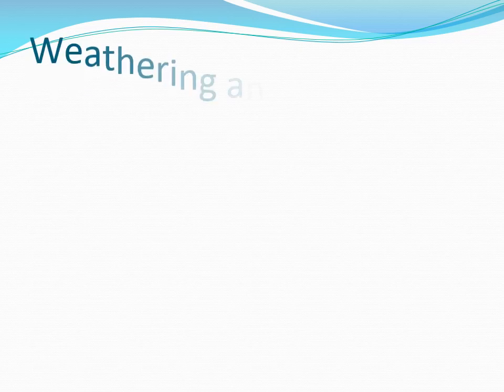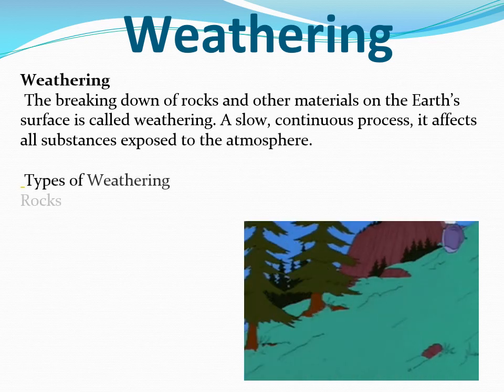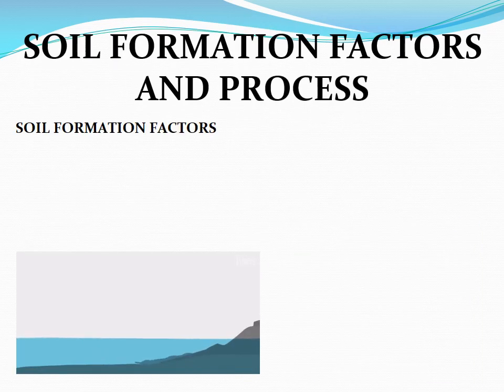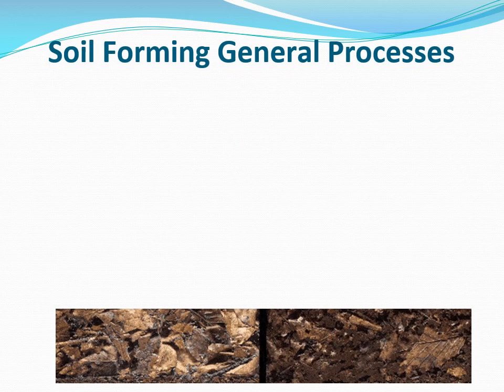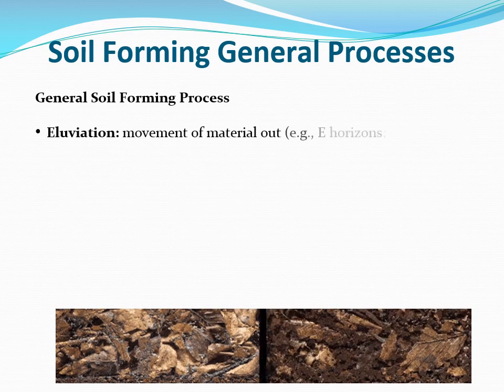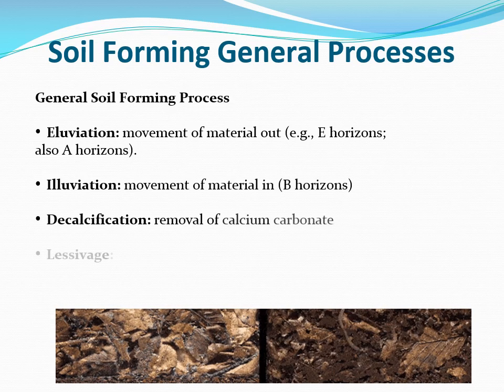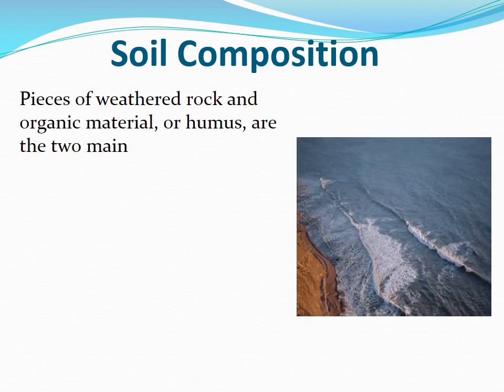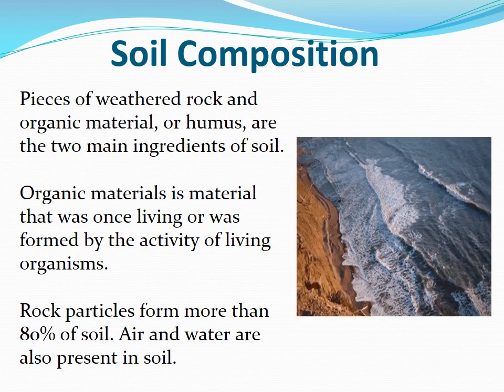Soil Science Unit 1 Lecture 3